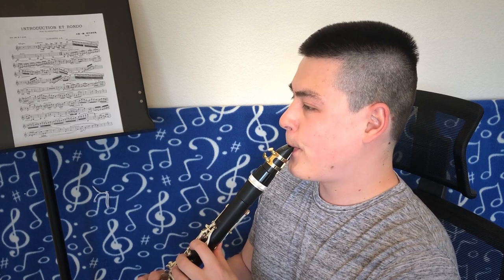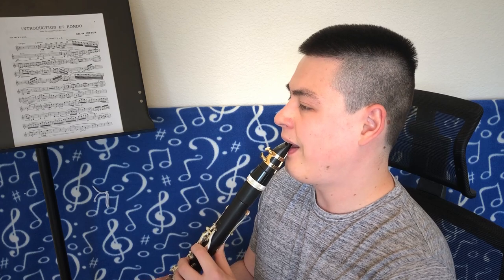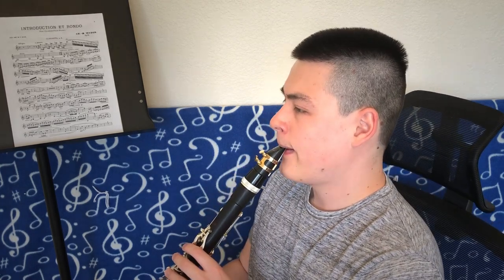Another Way to Ruin a Perfectly Good Embouchure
Like last week's video, this is another easily overlooked detail that can have a huge impact on your sound quality.

Learn more about getting FREE access to the QuickStart Clarinet Member's Area that has all of my favorite clarinet handouts!

Join the QuickStart Clarinet Facebook Community, to get even more tips, to ask questions, and to share accomplishments and other exciting clarinet information with each other!